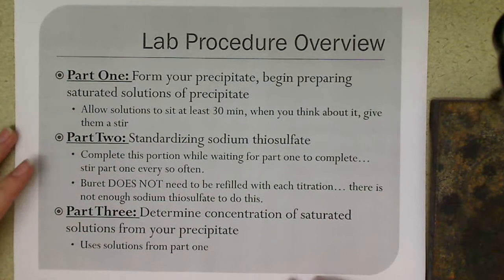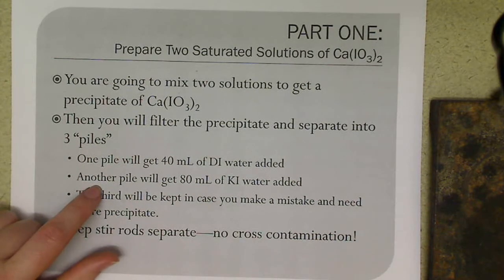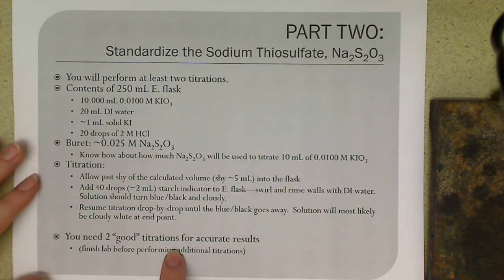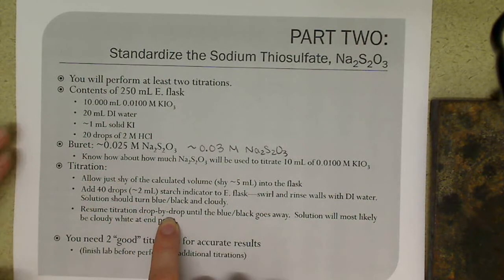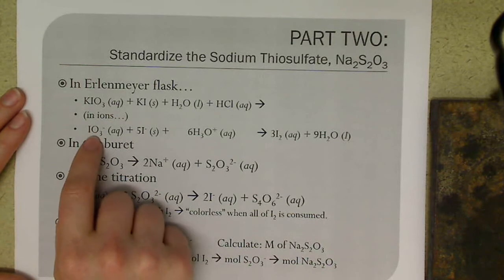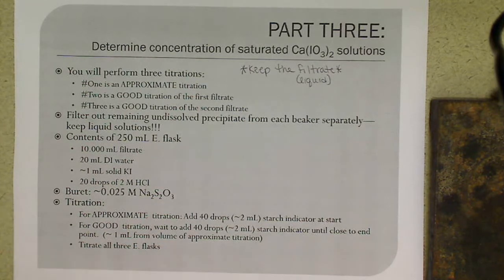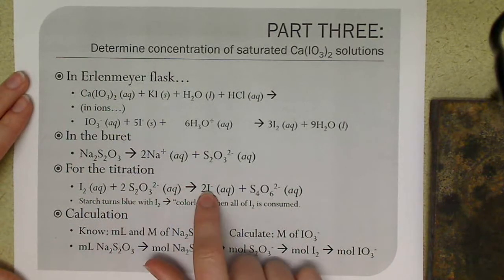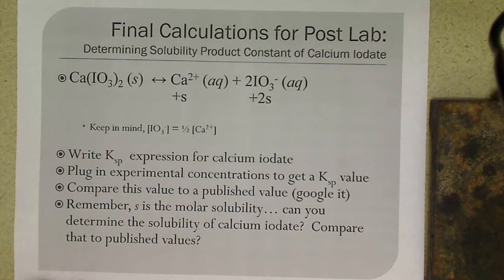Chem163 Solubility Pre Lab Lecture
Use this video to help you understand what you are doing for the solubility product constant lab and why you are doing it.  I suggest watching this before/while prepping your lab notebook and watching after to help with the calculations.